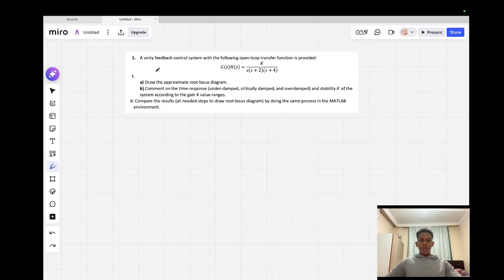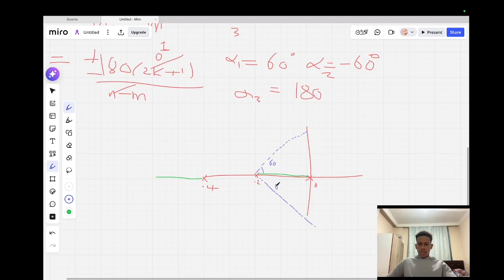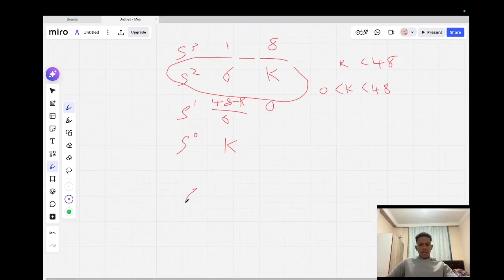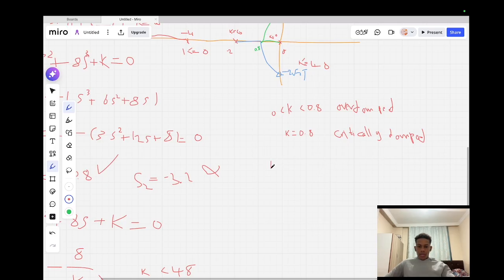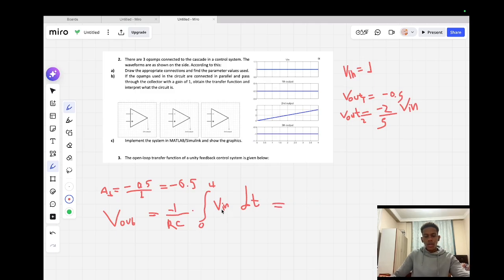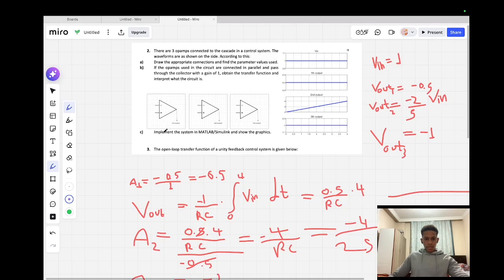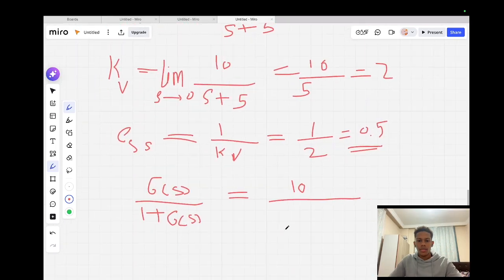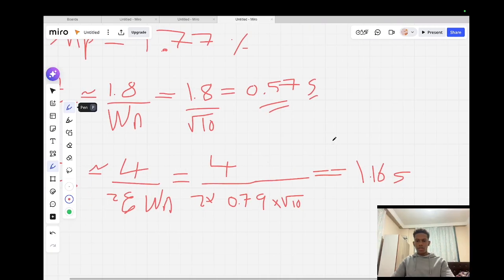Control System HW4